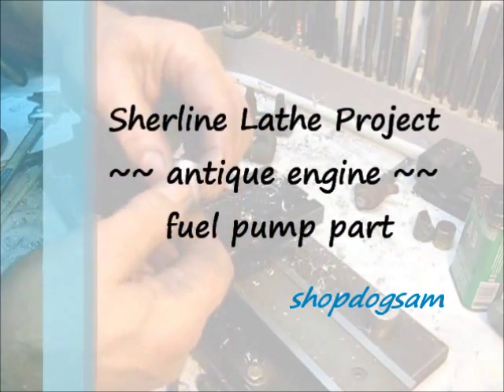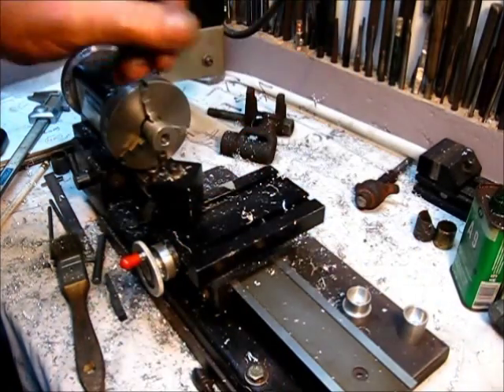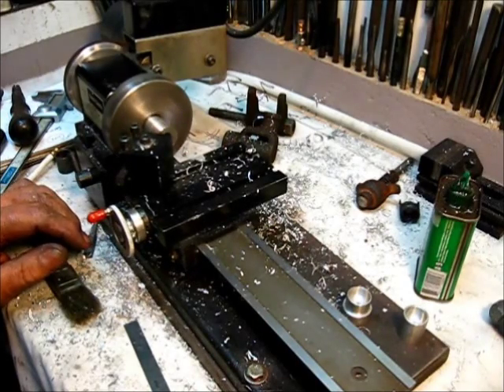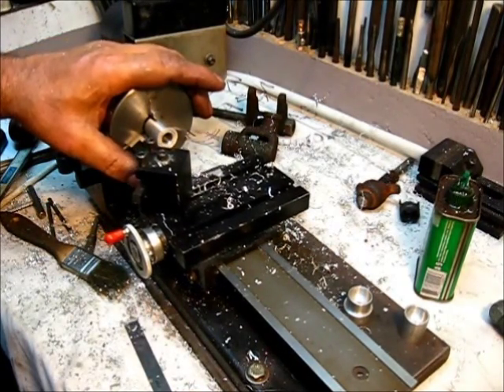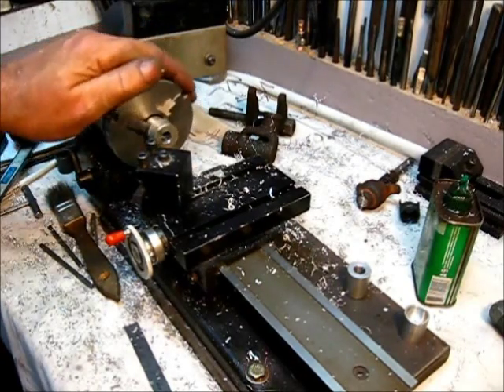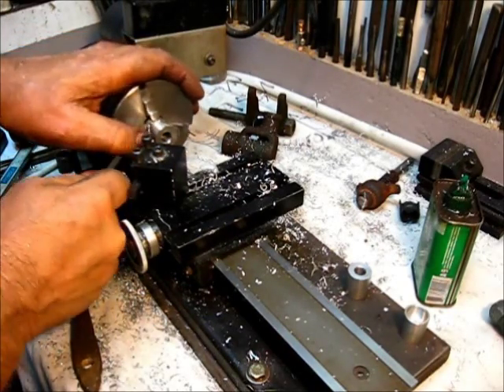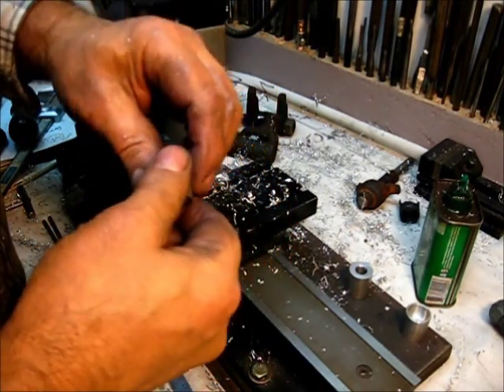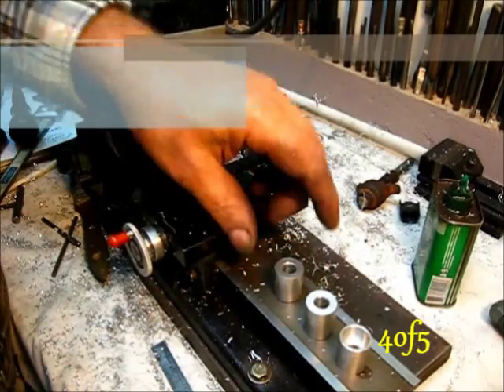Sherline Lathe Project / antique engine fuel pump part 4of5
,,,, ok, let's do the other one, making three fuel pump packing gland cups for some old antique McCormick Deering 1-1/2 hp, type "m", flywheel engines,, made by the International Harvester Co,,,, this is the type and size of project that is just right for a small lathe,, this one being a early model Sherline, sold by and with a Sears / Craftsman decal,, the metal is easy to turn 6061 aluminum, using a free form tool bit with a hand grind,, oh, and don't forget the blueprint,, leave a comment, subscribe, pass it on, this is 4of5, to be continued